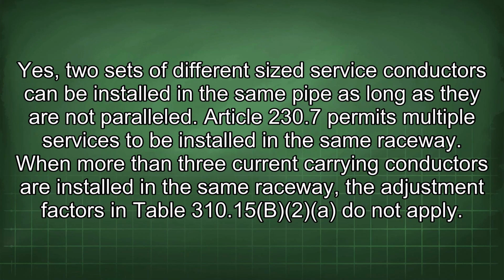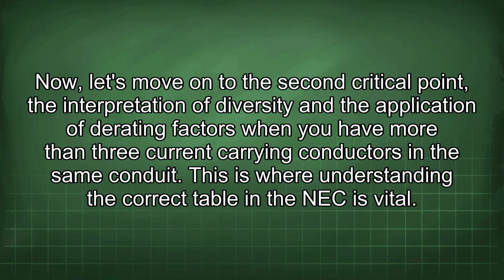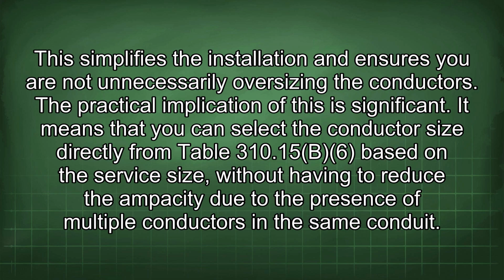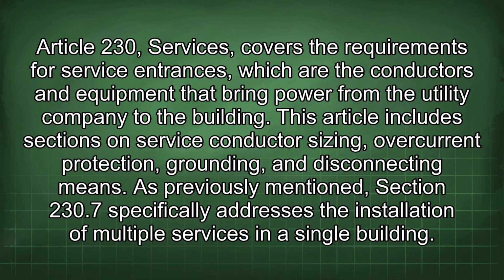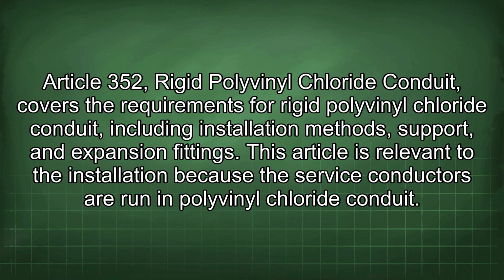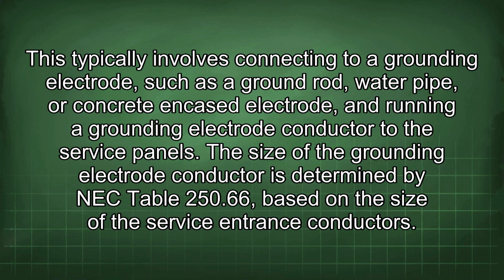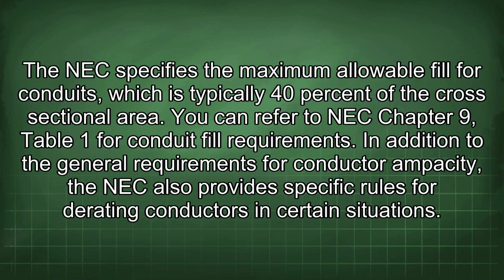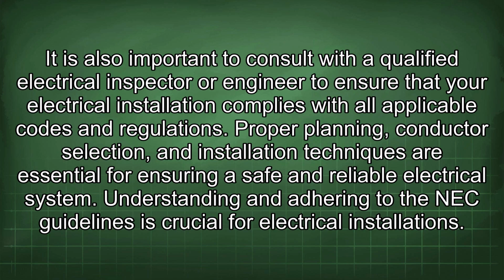Multiple Service Conductors in One Conduit Explained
Learn about installing multiple service conductors in a single conduit according to NEC standards. This video clarifies conductor sizing, diversity, and derating requirements for 200 amp and 100 amp service panels. Ensure your electrical installation complies with the National Electrical Code.